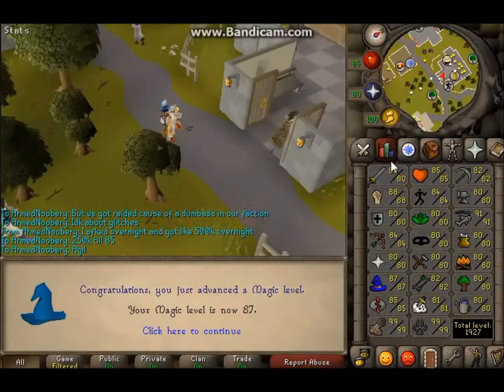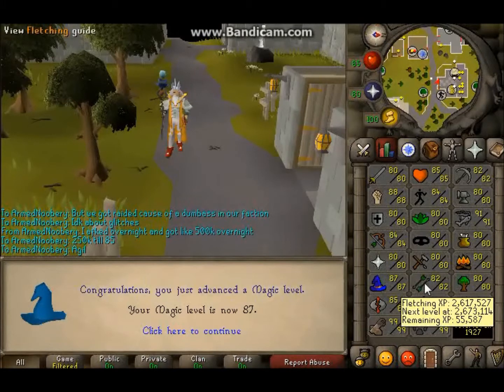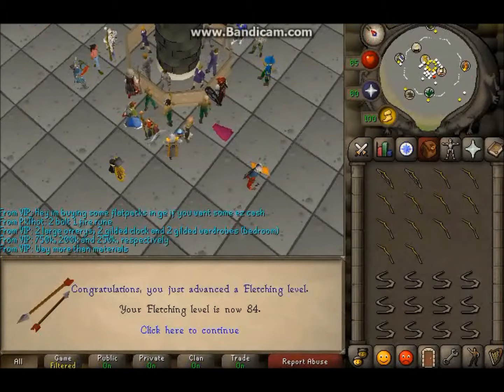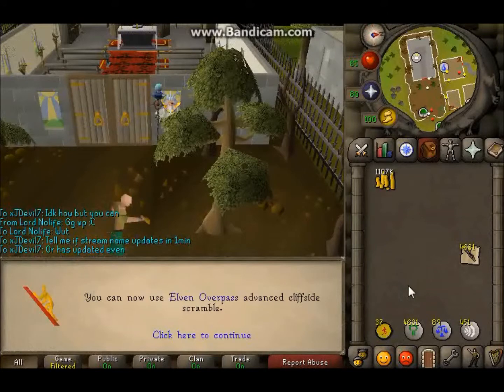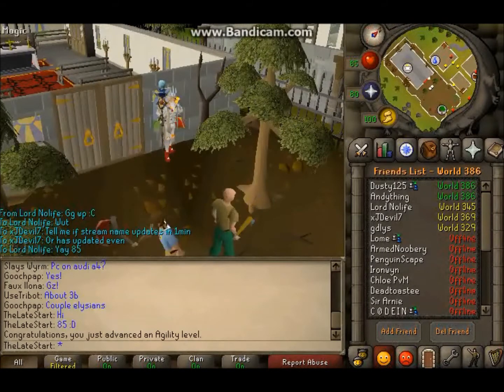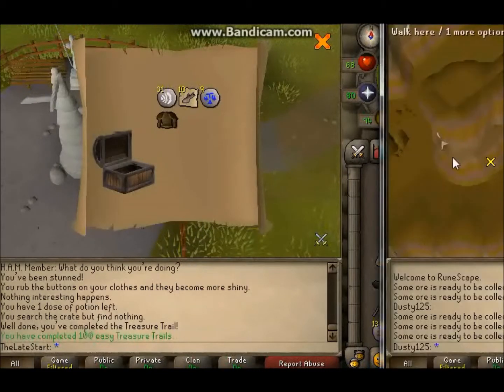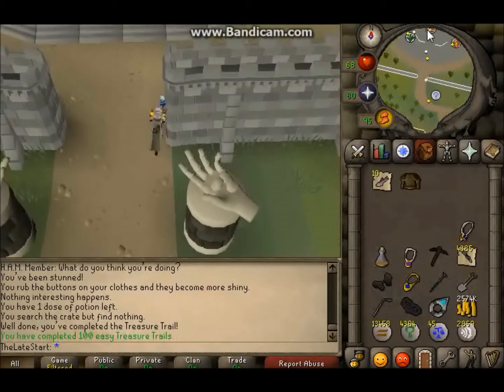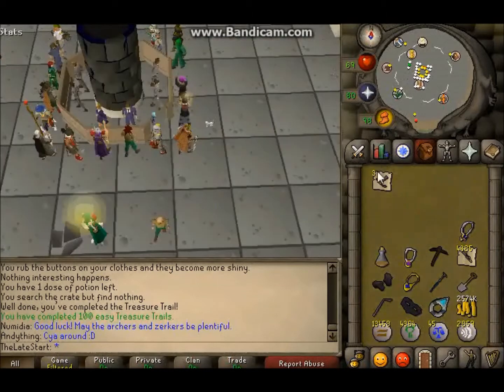Road To Max Ep 001